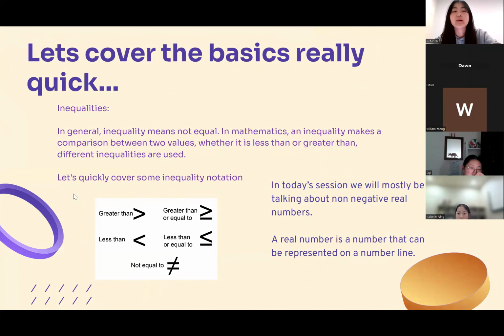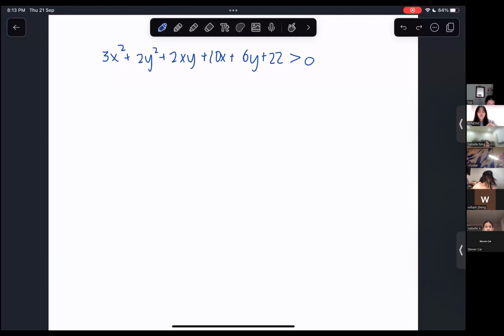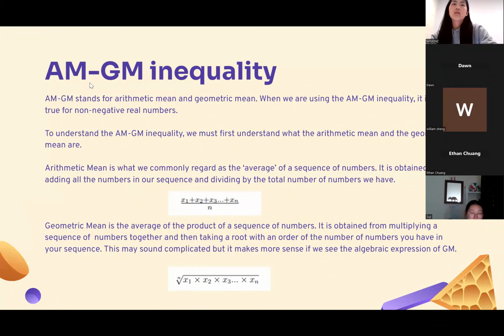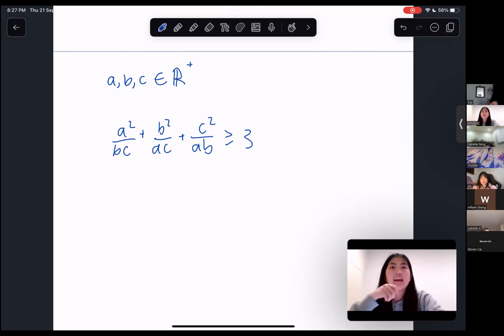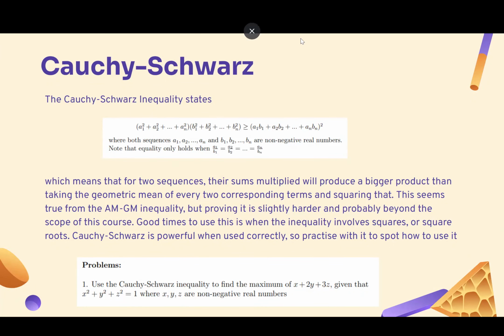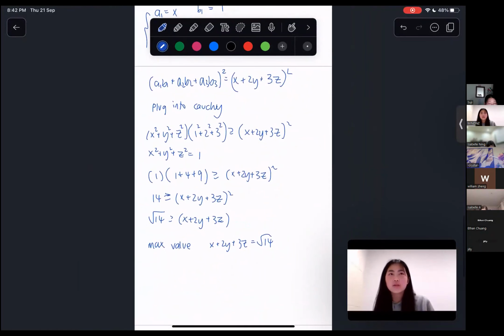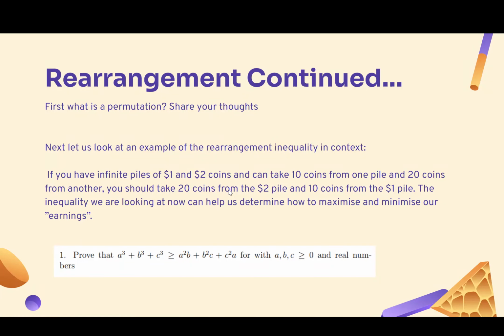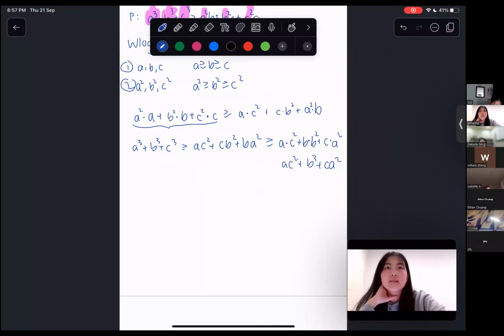MINDNZ Program 2 session 1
This session we talked about different algebraic inequalities and their uses. This included the trivial, AM-GM, Cauchy-Schwarz and rearrangement inequality.